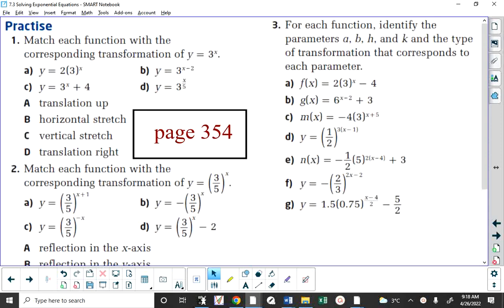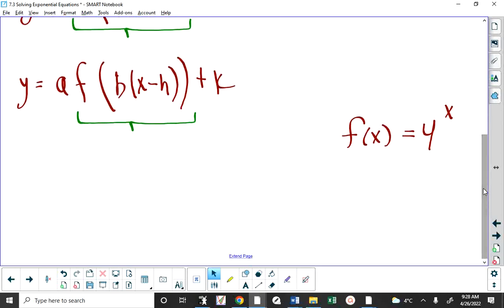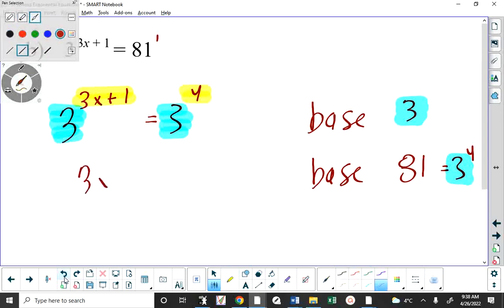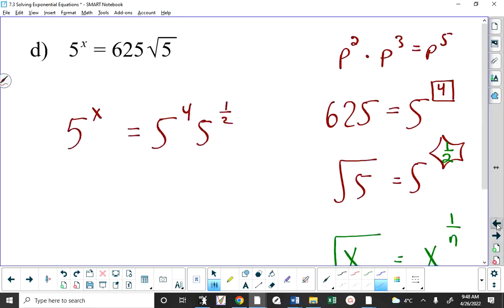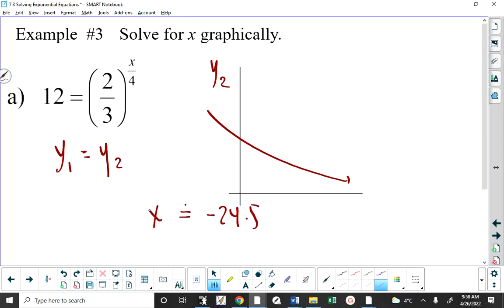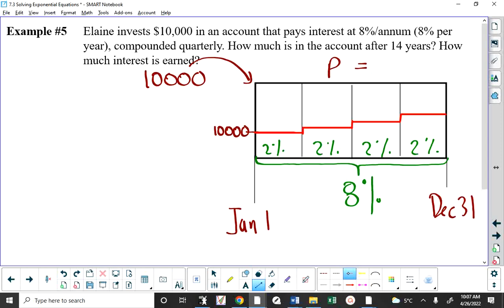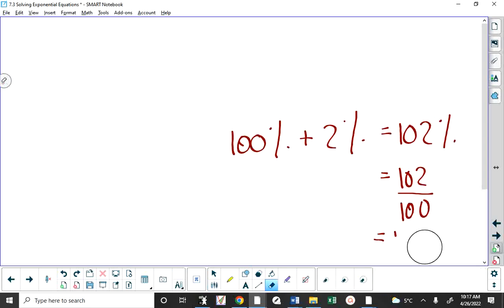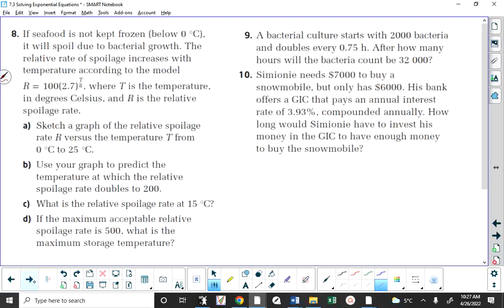Math 30-1 → Lesson 7.3 (Solving Exponential Equations)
Here is the recording of this morning's class. The new lesson begins at around 11:07.